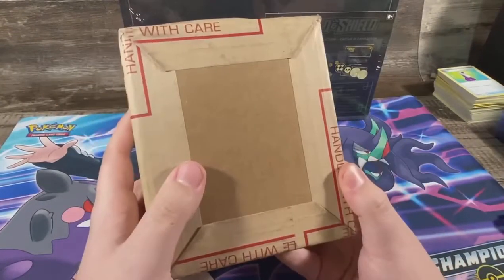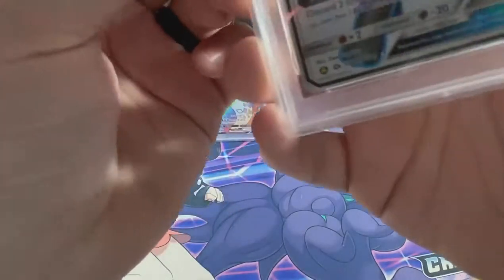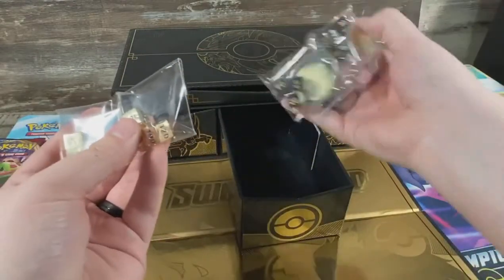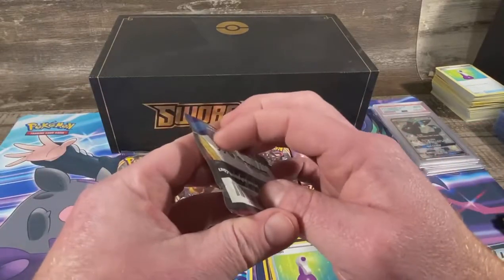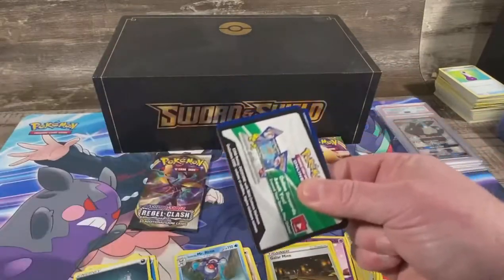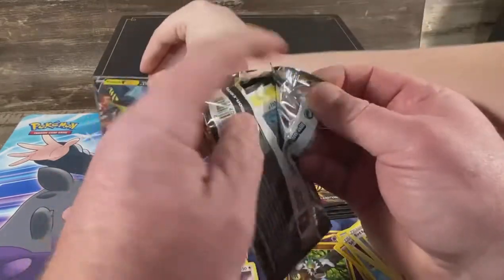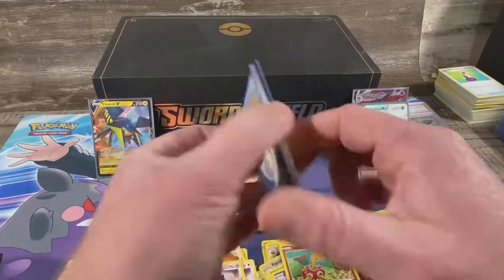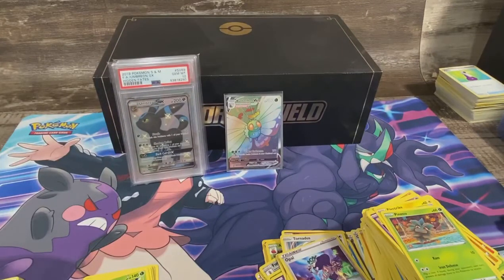PSA return!! opening Sword and Shield Ultra Premium Collection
PSA card return plus opening a sword and shield ultra premium collection.